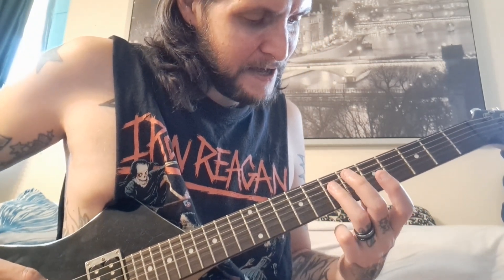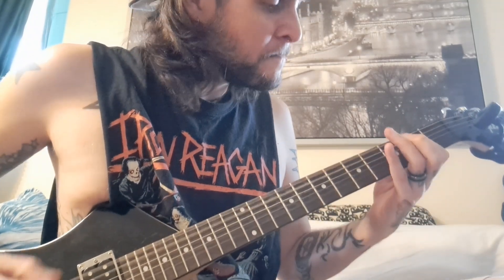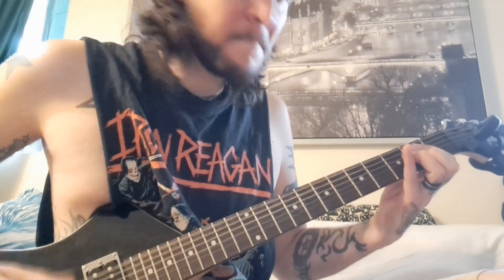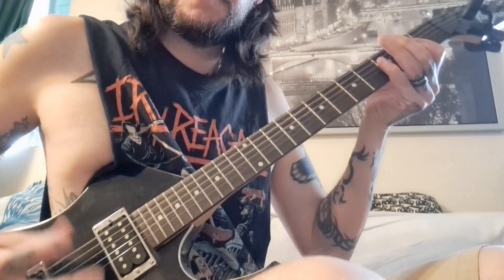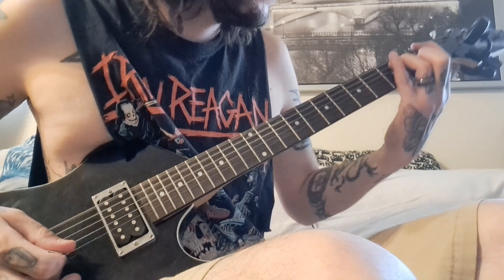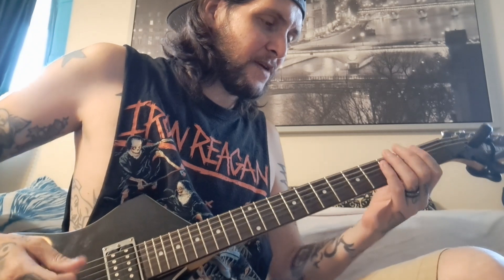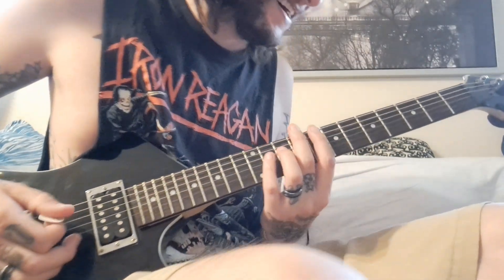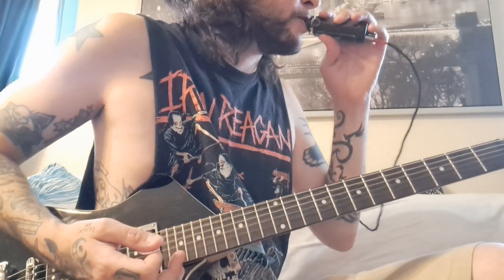Terror - dead at birth (death threat cover) tutorial